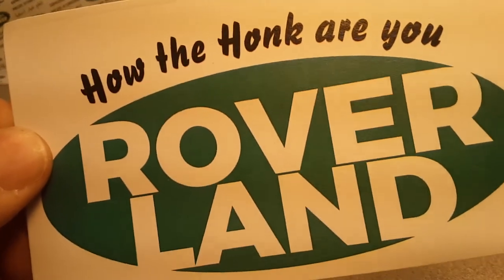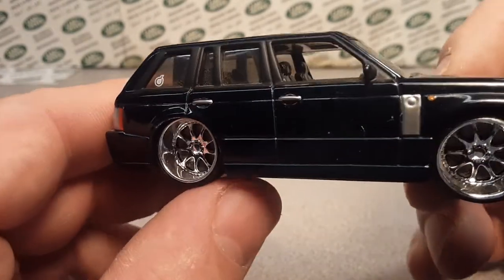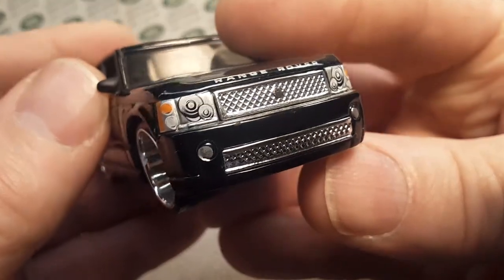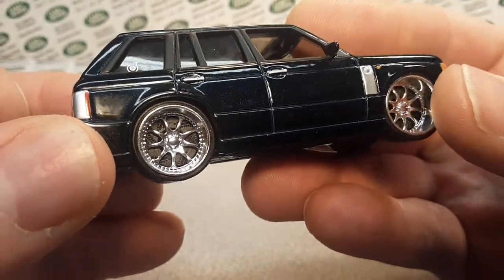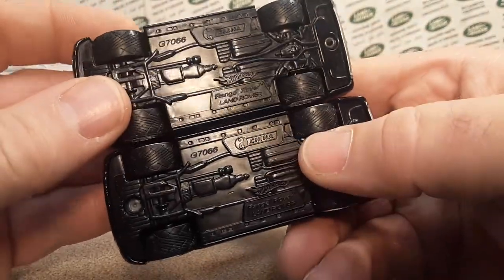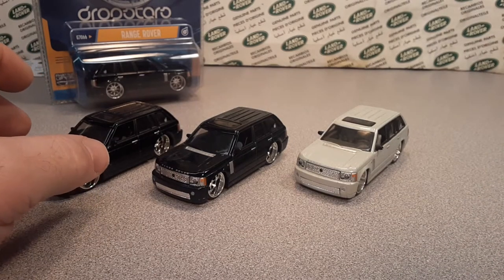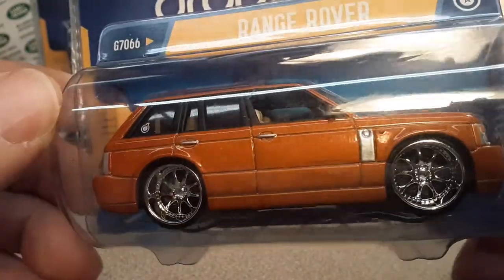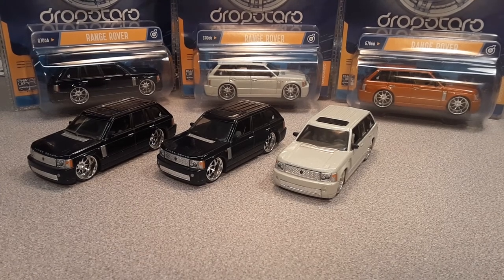Rover Land Review of Hot Wheels Dropstar Range Rovers!!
Rover Land   Model Review of the

Hot Wheels Dropstar Range Rovers!!
New addition and a look at the entire Rover Land Collection!!

My Address:
Dan Winchell